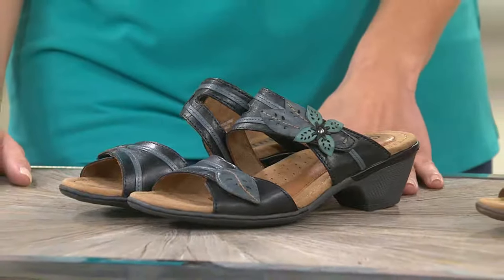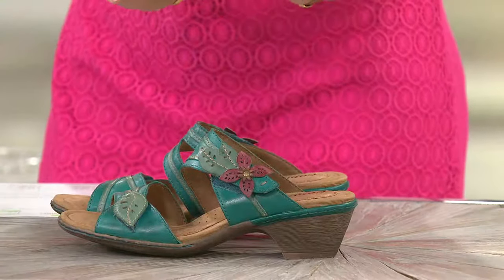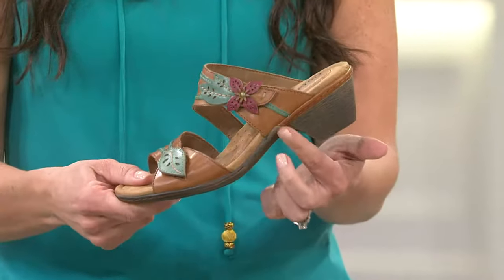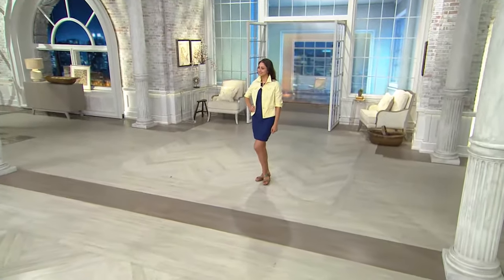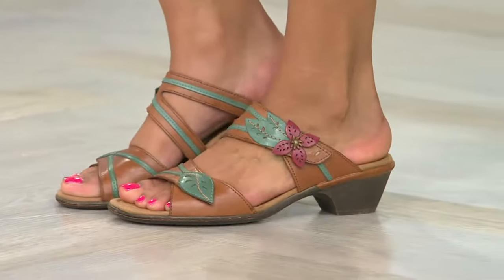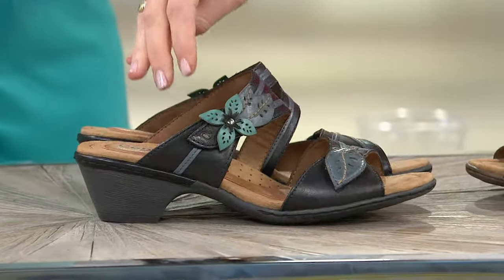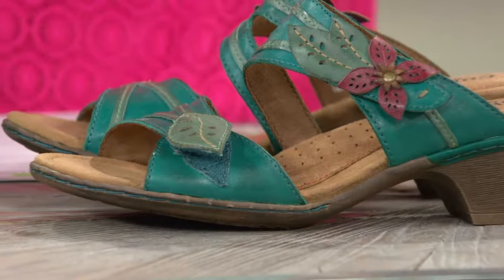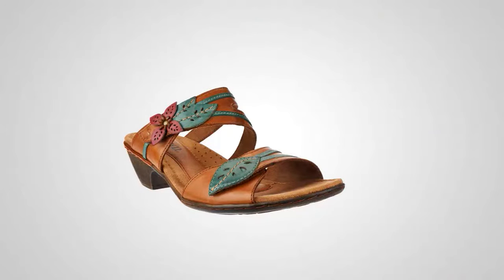Cobb Hill by New Balance Leather Slip-on Sandals - Vivian with Jennifer Coffey